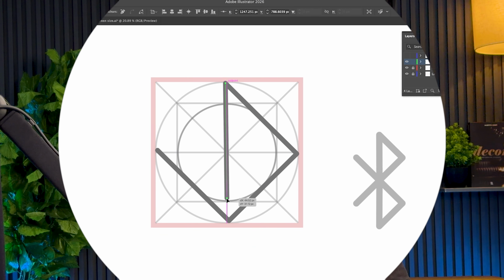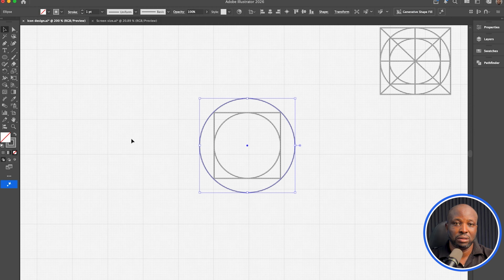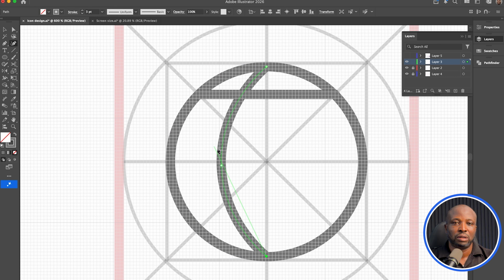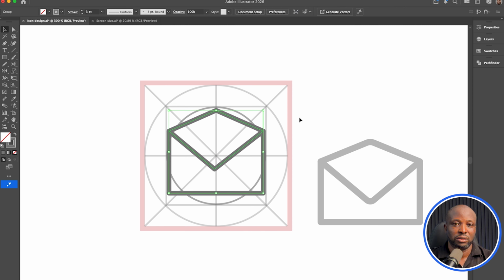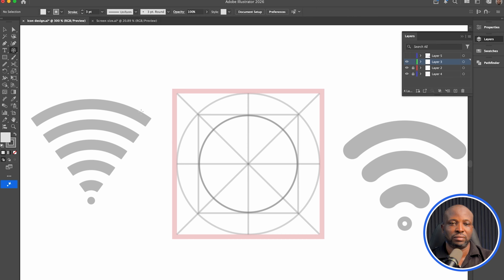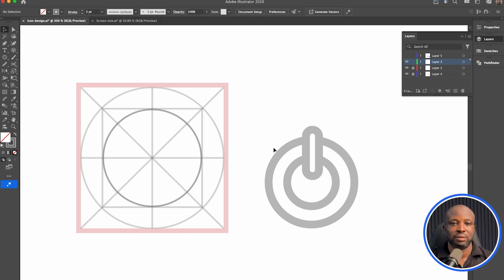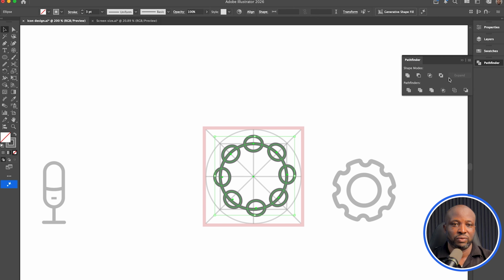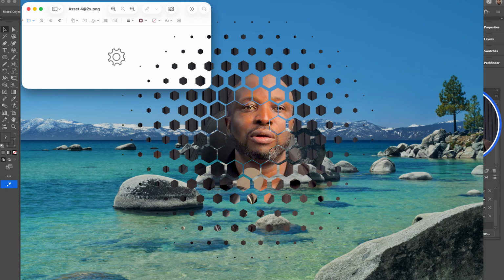Mastering Icon Design: Grids, Consistency, and Exporting in Illustrator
Learn professional icon design in Adobe Illustrator by building consistent, balanced icon sets from scratch. Master the core systems behind clean, scalable vector assets.

This tutorial breaks down the essential workflow for creating professional icon sets that maintain visual consistency across your projects. Whether you are building UI elements or branding assets, you will see exactly how to approach the grid, balance line weights, and structure your shapes for a polished finish. This guide is tailored for designers who want to stop guessing their proportions and start using the same logical systems that professional studios employ to keep their work unified.

By following this icon design tutorial, you will gain a repeatable process for creating complex icons like Bluetooth symbols, battery status indicators, and technical tool graphics. You will learn to apply these techniques to any icon set you work on in the future, ensuring every piece of your design system fits perfectly with the rest. We focus on the practical application of Adobe Illustrator tools to streamline your vector icon design process.

In this tutorial, you’ll learn:

✅ The fundamentals of professional icon design
✅ Choosing the right icon size and format
✅ How to use icon grid systems correctly
✅ Creating consistent strokes, corners, and proportions
✅ Designing clean, modern vector icons in Adobe Illustrator
✅ Maintaining visual consistency across an entire icon set
✅ Exporting icons in multiple sizes automatically
✅ Exporting SVG icons for websites, apps, and UI design

What icon set would you like to design next?

CHAPTERS

00:00 Introduction
00:36 The fundamentals of professional icon design
01:43 The new way of building grids (fibonacci ratio)
04:16 Envelope Icon
05:09 Bluetooth Icon
05:37 Globe Icon
06:48 Clip/Attachment Icon
08:12 Love Icon
08:54 Open Envelope Icon
09:38 Location Icon
10:45 Brightness Icon
11:09 Home Icon
11:36 Phone Icon
12:16 Signal Icon
13:12 Play Icon
13:30 Battery Icon
14:10 Speaker Icon
14:39 Mute Icon
15:20 Power Icon
15:47 Tools Icon
16:59 Time Icon
17:31 Microphone Icon
17:51 Setting Icon
18:48 How to Export icons in Multiple Sizes Automatically
21:27 Closing remarks

TOOLS USED
• Adobe Illustrator

CONNECT WITH BRAND & GRAPHICS
• Logo Design
• Brand Identity Design
• Icon Design
• Adobe Illustrator
• Adobe Photoshop
• Adobe Premiere Pro
• Adobe Audition
• Graphic Design Tips
• Video Editing